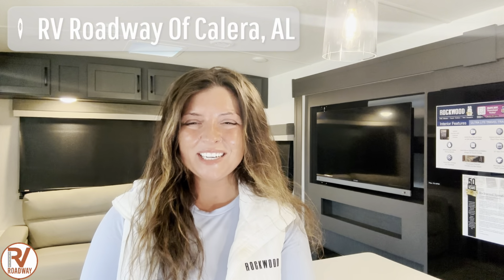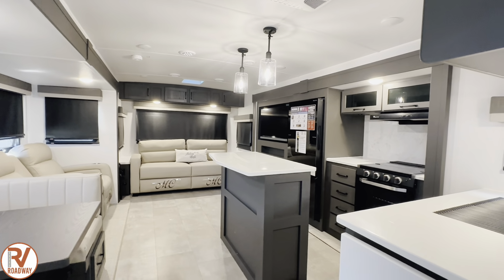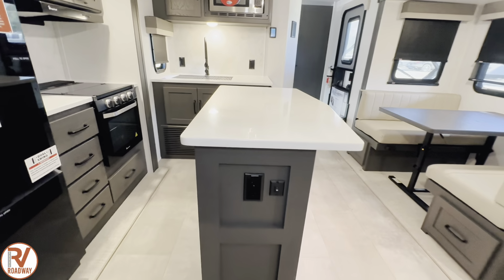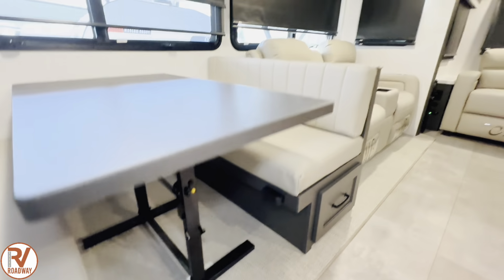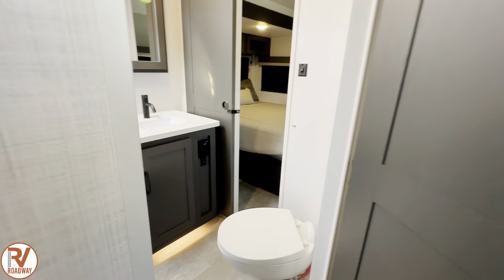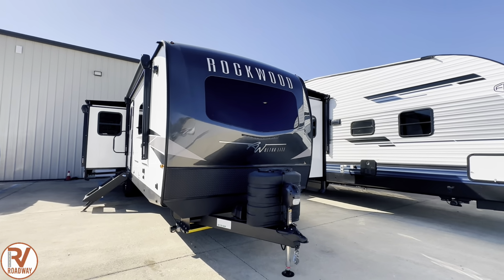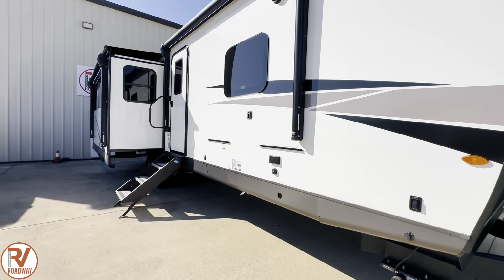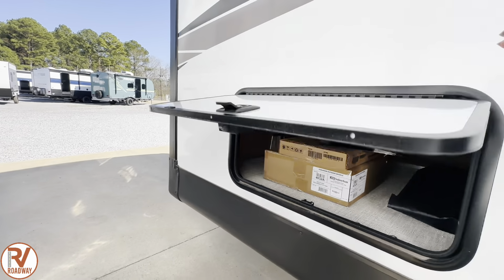The Beautiful New 2025 Forest River RV Rockwood Ultra Lite 2906BS 👀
🎉 The beautiful Rear Living 2025 Forest River RV Rockwood Ultra Lite 2906BS 🎉 With a bedroom slide, this floorplan is so practical and functional, while being luxurious! 👀

Sleeps 5 | 3 Slides | 35' long | 8,457 lbs dry
Located at RV Roadway Of Calera, AL 📍